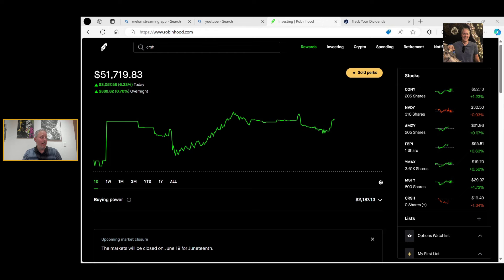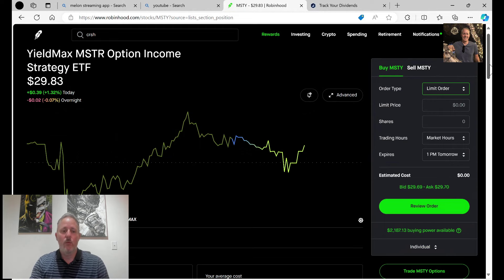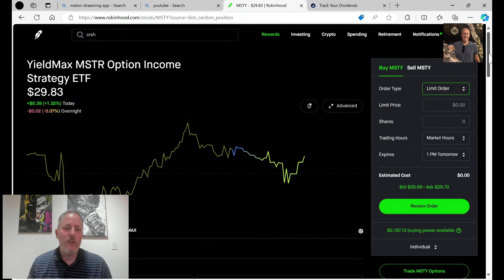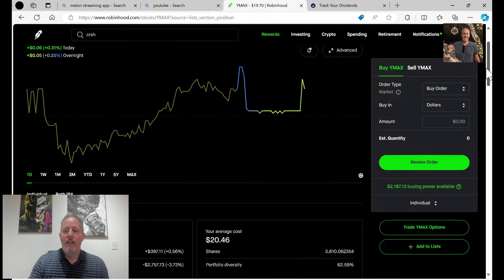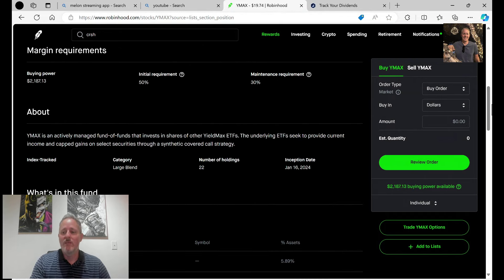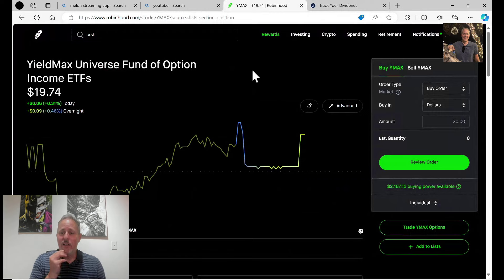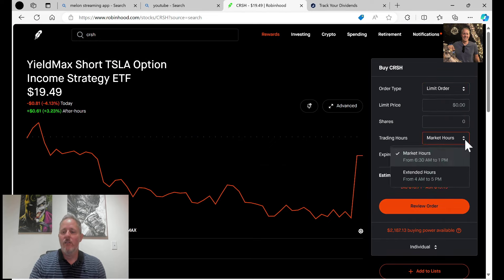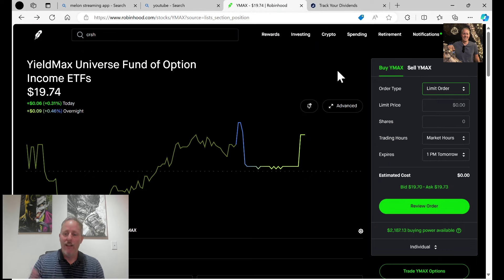This simple Yieldmax buying strategy can save you a TON of MONEY!!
What are your strategies for getting it as cheap as possible?

Use this link to join Robinhood for the best margin Maintenance on these ETFs

Sign up for Robinhood with my link and we'll both pick our own gift stock 🎁

Transcript